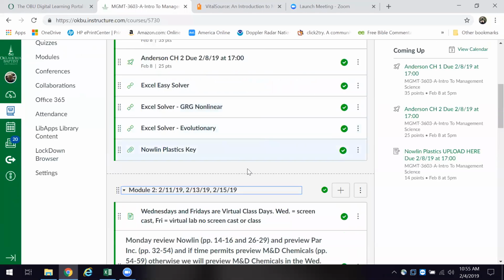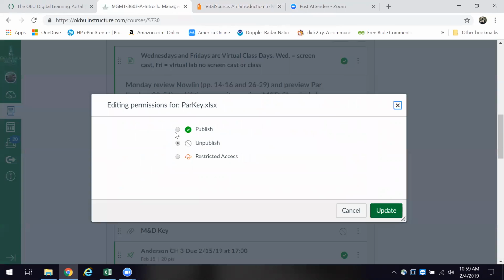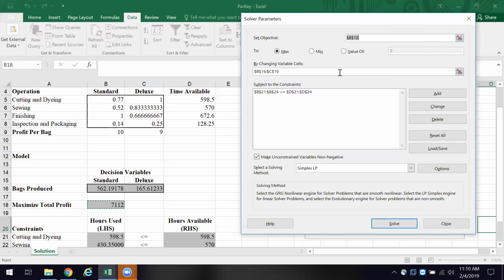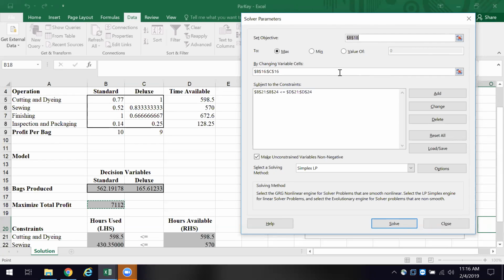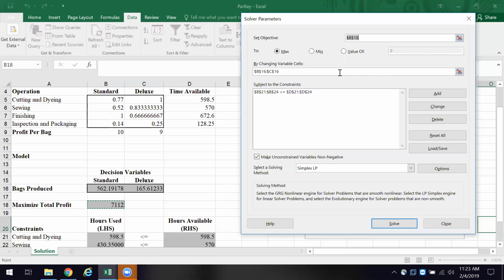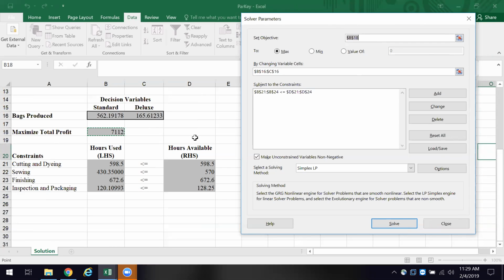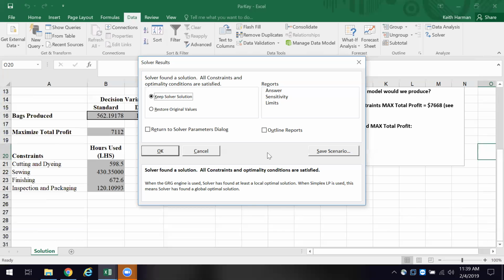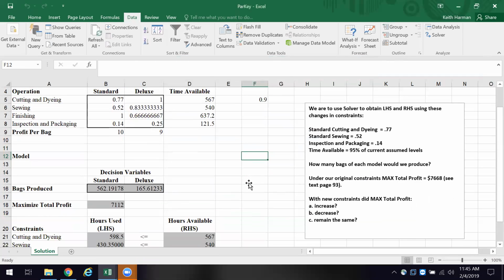MGMT 3603 Monday Feb 4 2019